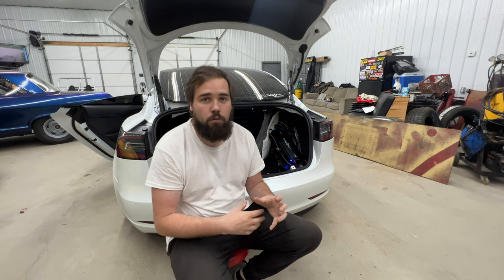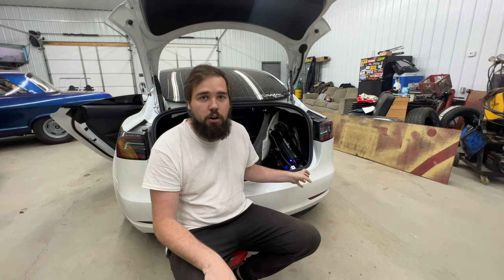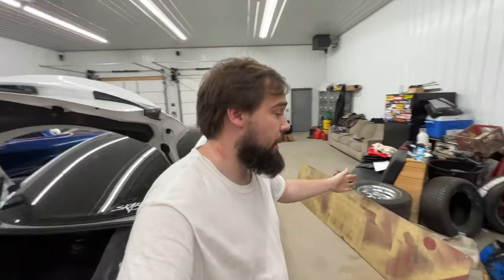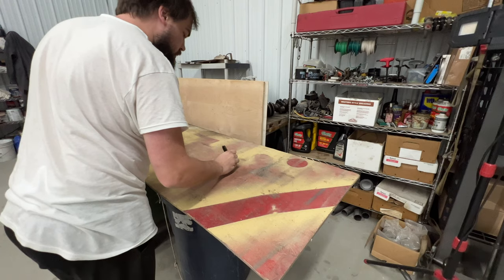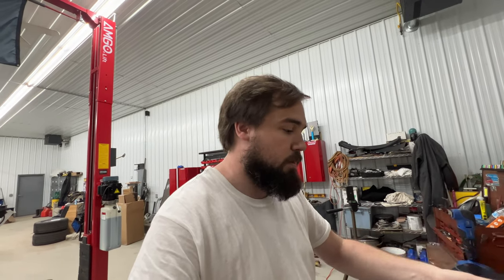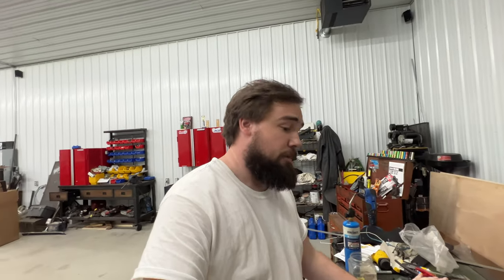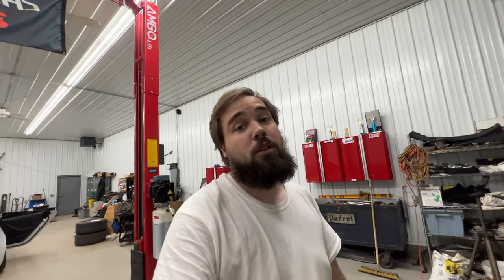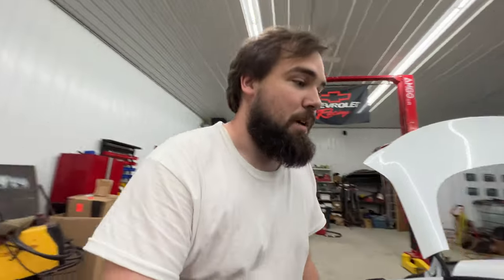Building the Amplifier Rack for the Bagged Tesla!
Hey Guys!

In todays video we take the amp and other sound system related out of the tesla and build a amplifier rack! It took a little while to figure out exactly what I wanted where but once I got things in place it was just measuring and cutting cable and putting ends on things. This is a very simple rack setup with some basic components and minimal wiring. Come hangout while I build this, and if you have a tesla with the DC-DC converter, this is the end all solution for the DC-DC converter tripping when the car starts! Hope you guys are able to learn something from this video, and if you have any questions about anything, just ask!